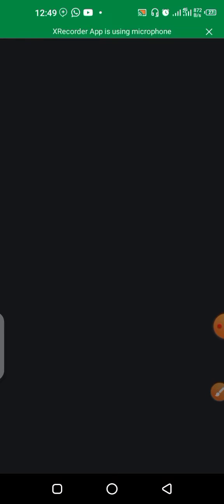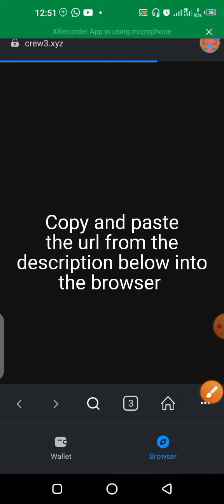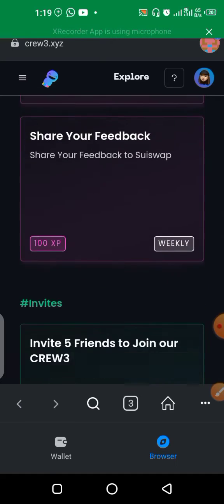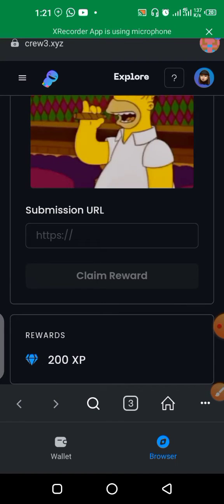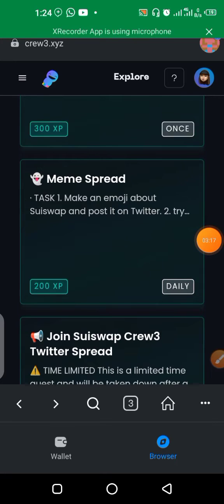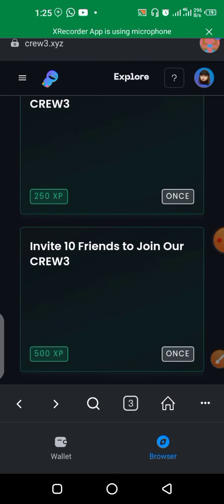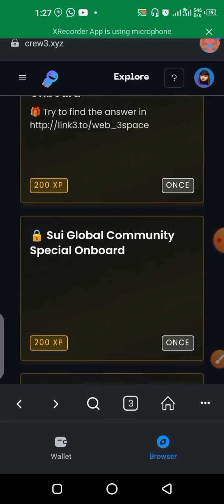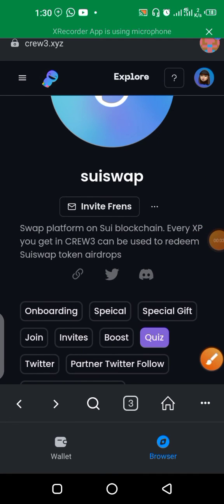How To Earn $1500 Worth Sui In This SuiSwap AirDrop - Doing Simple Task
Hello guys, in today's video I will be showing you guys step by step guide how to claim SuiSwap Airdrop. First copy and paste the link below in your MetaMask or TrustWallet browser app then connect your wallet and complete the tasks as follows.